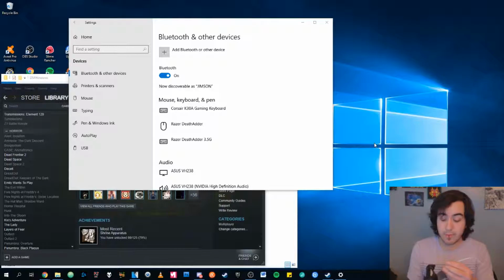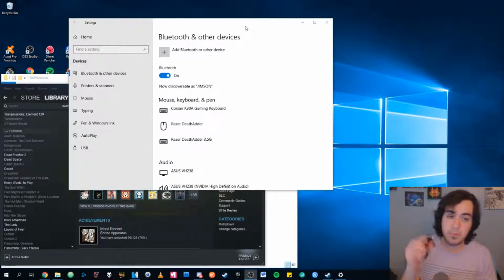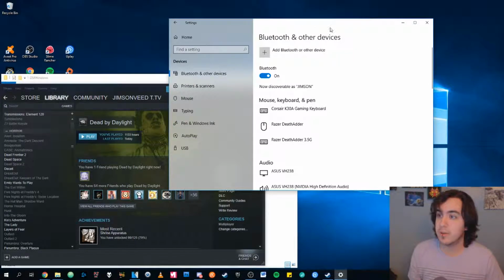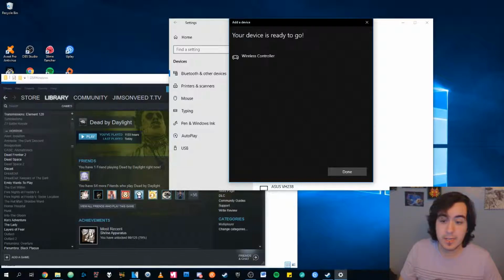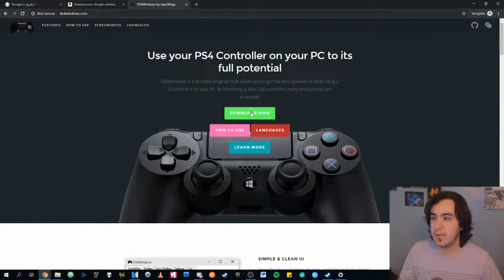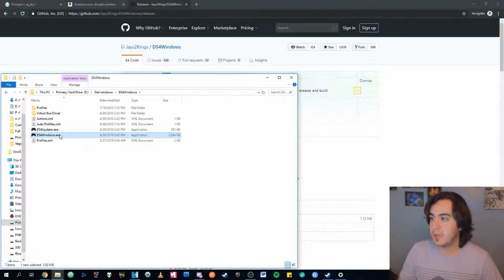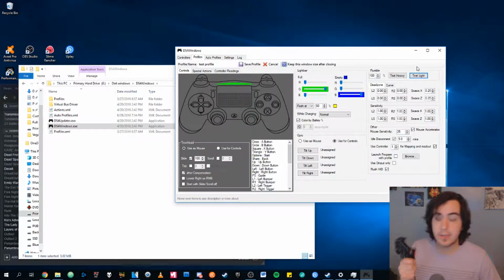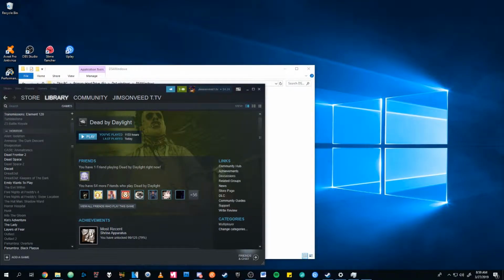How to use a PS4 controller on PC